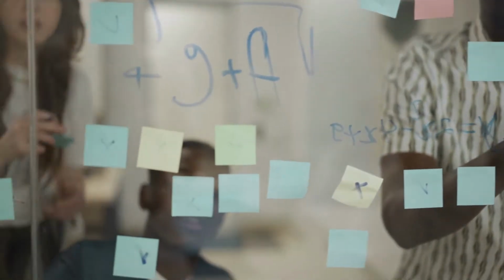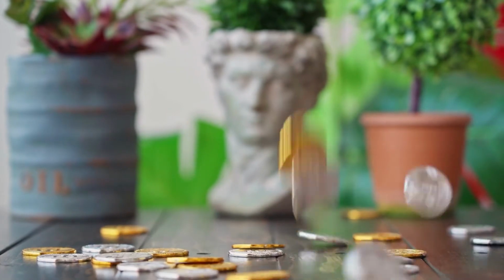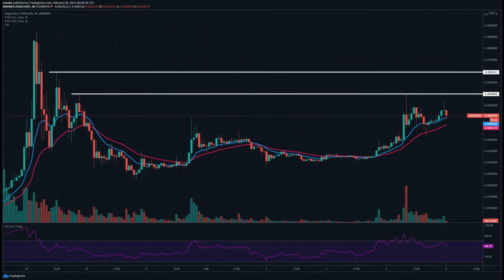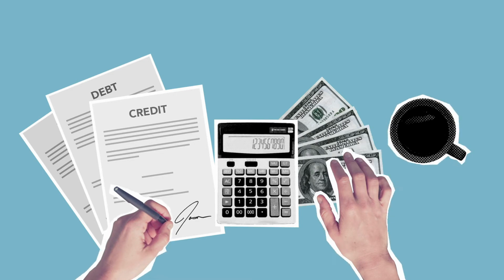Dogecoin price analysis DOGE eyes 20 percent rally to ascend up to $0.20#cryptonews#bitcoin#dogecoin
Dogecoin price analysis: DOGE eyes 20 percent rally to ascend up to $0.20
Dogecoin price analysis shows potential to move up to $0.20 after consolidating above support
24-hour price movement showed a 2 percent increment with trading volume up by 87 percent
Daily close below $0.13 support will invalidate bullish momentum
Dogecoin price analysis is bullish today, as price racked up more than 2 percent over 24 hours and trading volume went up by 87 percent. Price bounced off the $0.13 support level to set up a potential 20 percent rise up to $0.20. DOGE receded to lows of $0.11 on March 23 and had been stuck to the lower limit since. However, after rallying more than 7 percent up to current price at $0.14, the current trend poses potential to retest the $0.17 resistance and then following on to the $0.20 target.

The larger cryptocurrency market posed largely bearish signs over the past 24 hours, providing further testament to market interest in DOGE. Bitcoin dropped below $40,000 once again with a 3 percent dip, while Ethereum struggled to maintain above the $3,000 mark. Among Altcoins, Ripple rose up to $0.72 with a minor increment, whereas other major Alts suffered bloodbaths across the market. Terra dropped more than 6 percent to $81.70, while Cardano dropped 4 percent to $0.93. Solana also dropped 4 percent to $100.6, while Polkadot lowered 2 percent to $17.90.

Dogecoin price analysis: Cryptocurrency heat map. Source: Coin360Dogecoin price analysis: Price breaks past crucial EMA on 24-hour chart
On the 24-hour candlestick chart for Dogecoin price analysis, price can be seen rising massively since the April 11 retracement down to $0.128. Since then, DOGE price has risen more than 8 percent to $0.147 and carries potential to touch first resistance at $0.17. The price action has also surpassed the crucial 50-day exponential moving average (EMA) at $0.142.

Dogecoin price analysis: 24-hour chart. Source: Trading View
Similarly, the market valuation for DOGE is on the up as the larger cryptocurrency market crashes. The relative strength index (RSI) value is on the up while currently sitting at 54.22. Furthermore, the moving average convergence divergence (MACD) shows bullish highs for the first time since April 10, and is expected to make a bullish crossover with the neutral zone over the next 24-48 hours. While major technical indicators show positive signs for a move up to $0.20, a daily close below $0.13 support would invalidate the bullish thesis and propel DOGE back towards the March 23 low of $0.11.